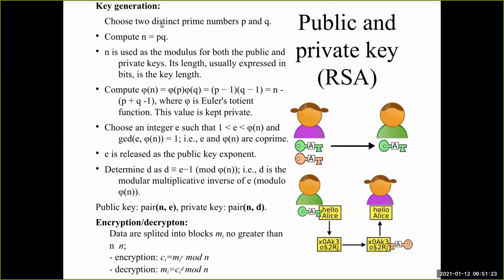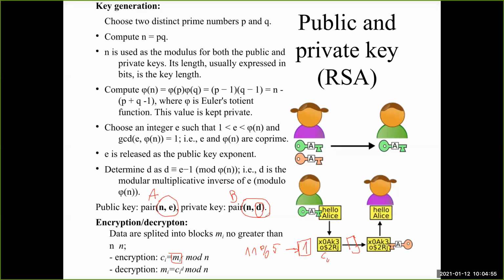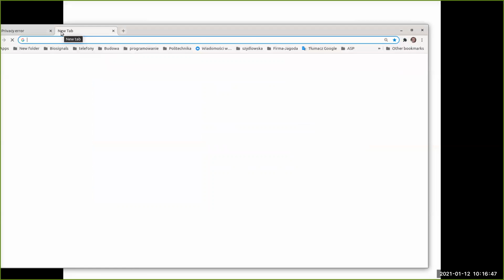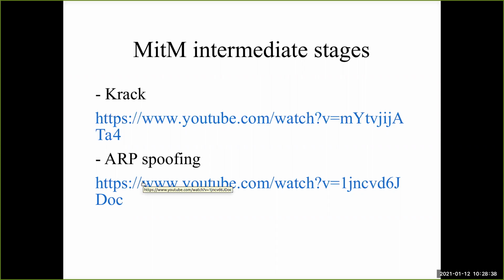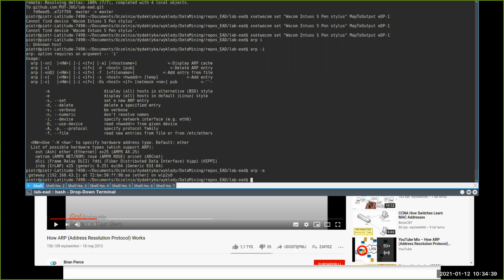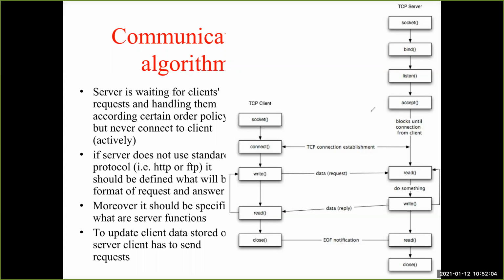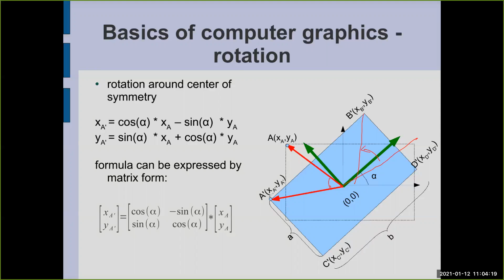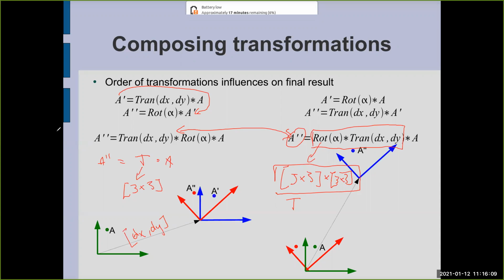Lecture 25 -- Hardware - Computer Networks (part 3), Computer Graphics (part 1)